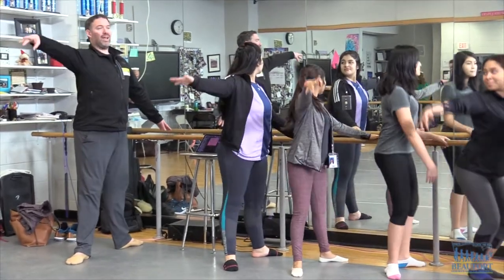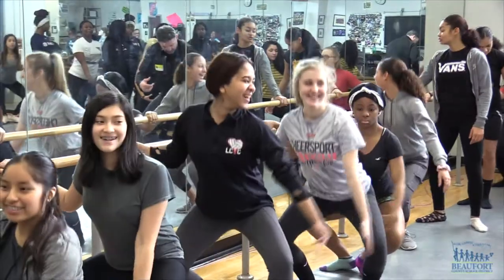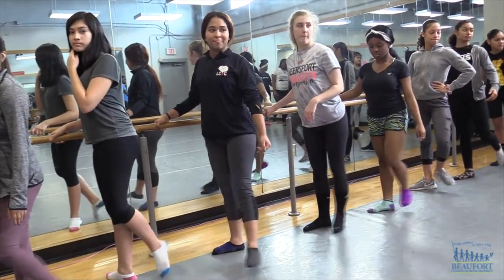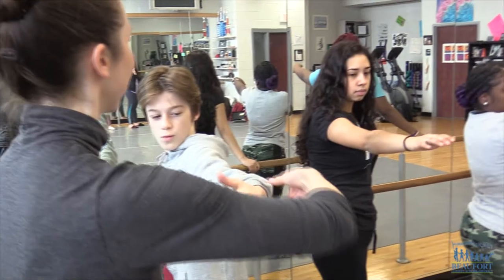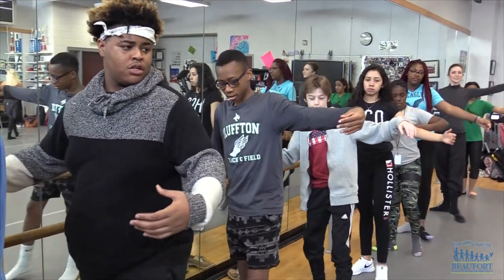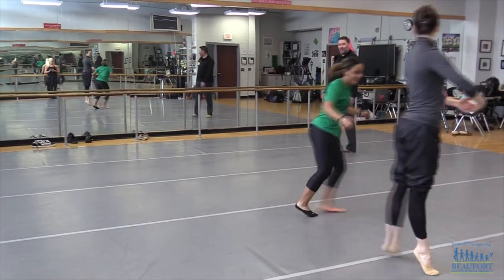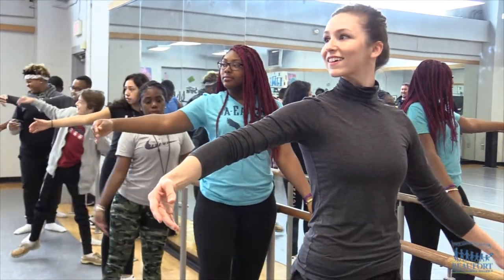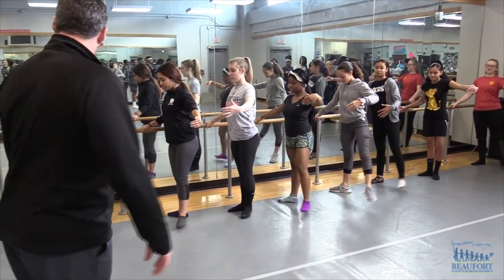Dancing with Ballet Memphis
Ballet Memphis danced into Bluffton High School teaching students the basics of ballet.